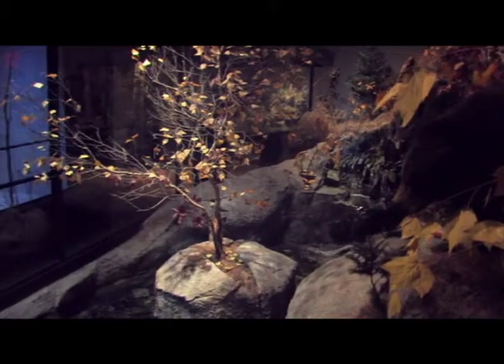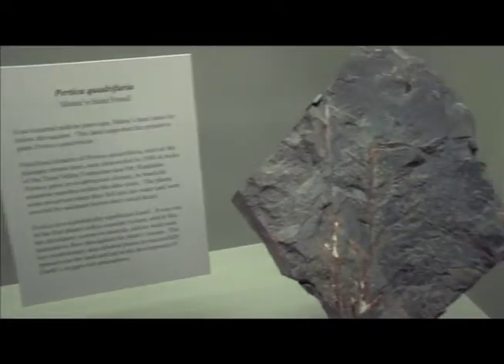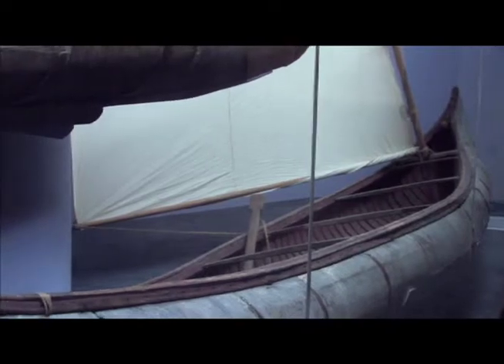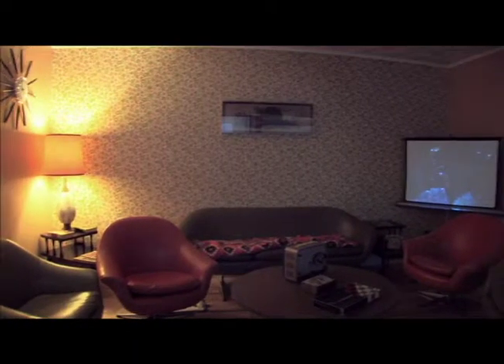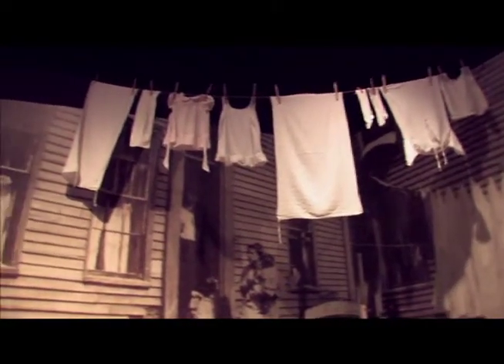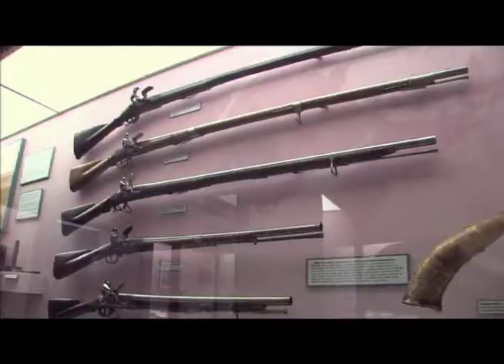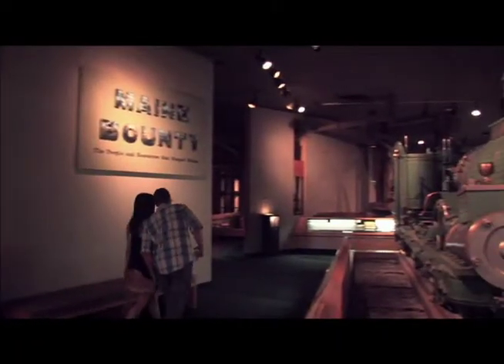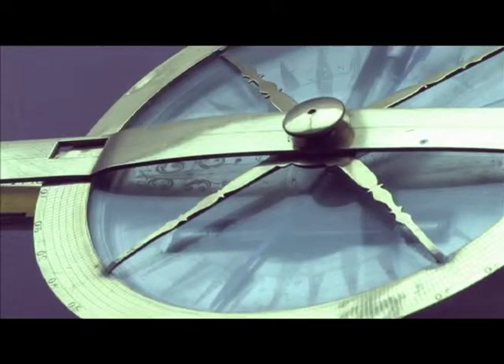The Maine State Museum on FOX23's Your Hometown hosted by Amie E. Marzen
The Maine State Museum hosts countless exhibits and over four floors of entertainment.